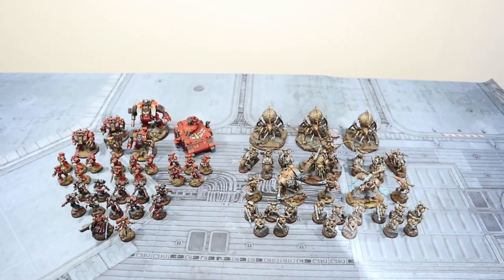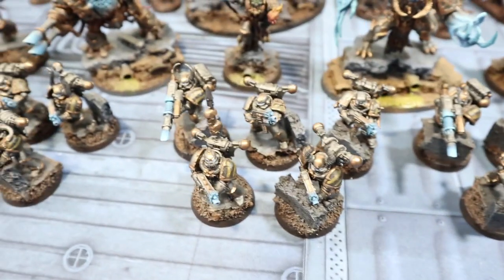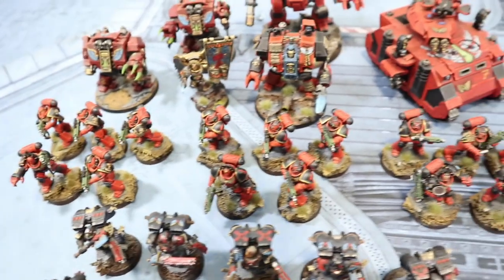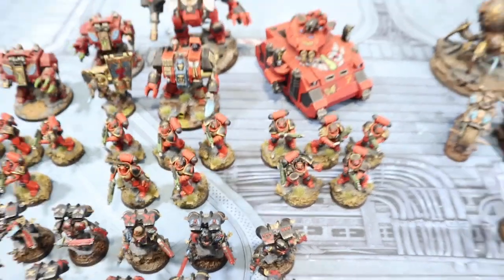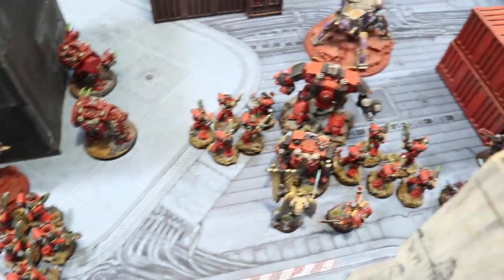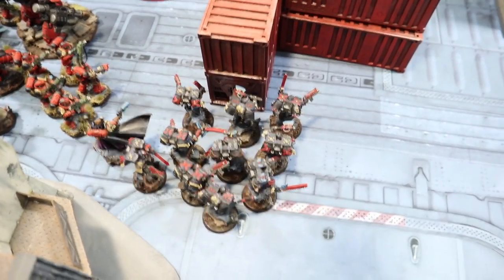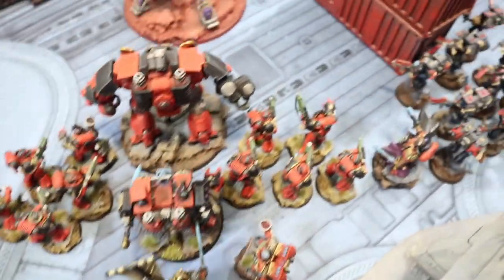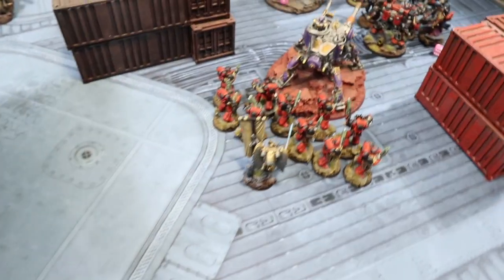40k battle report 9th edition, Blood angels vs chaos space marine iron warriors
The Blood angels take on the iron warriors for control of a manafactorium in a 9th edition 40k battle report using psychic awakening blood of baal and psychic awakening faith and fury rules.